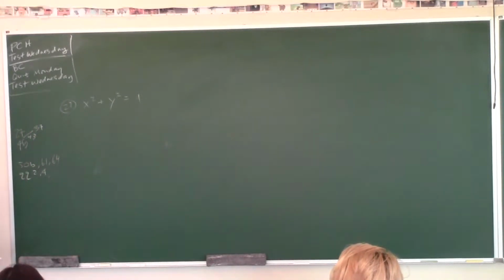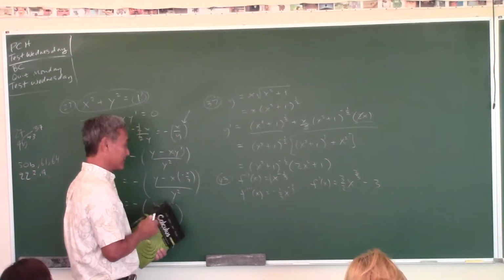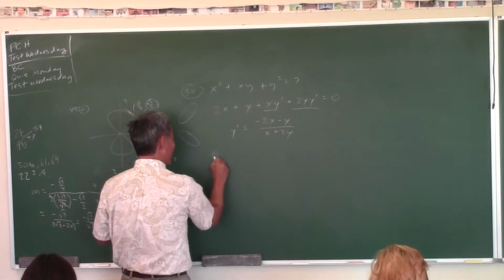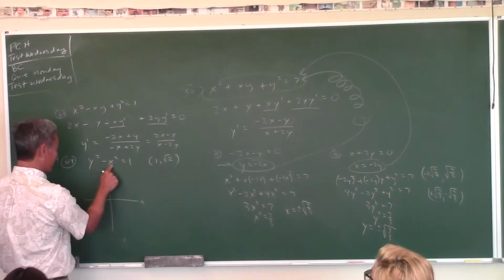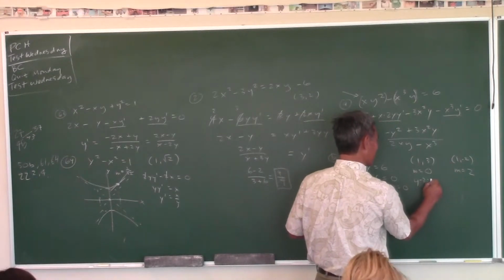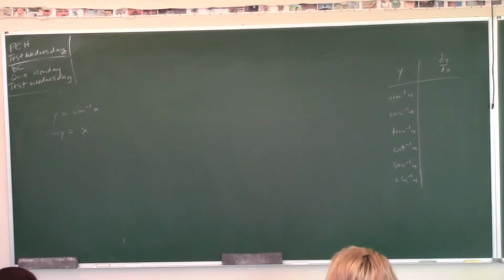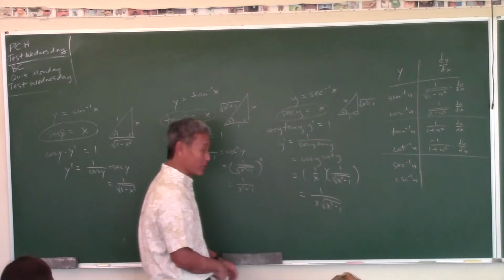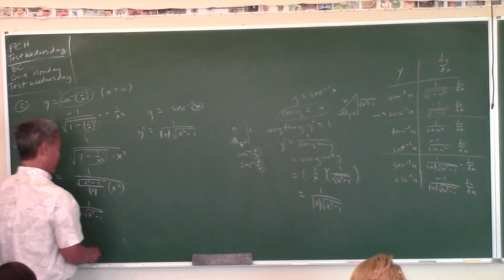AB discuss 4.2 lecture 4.3